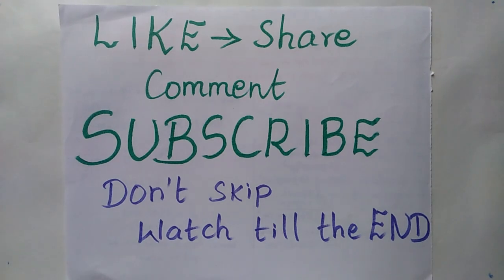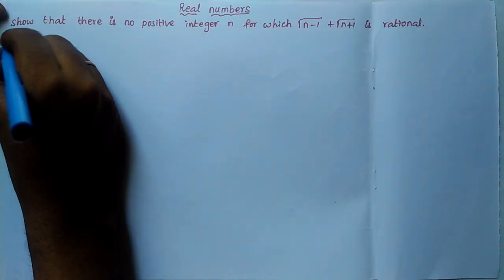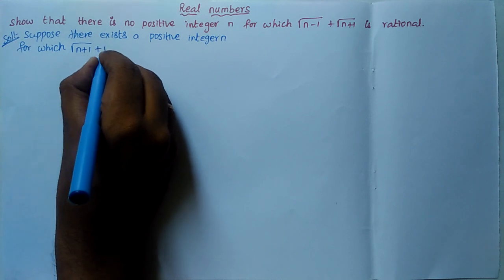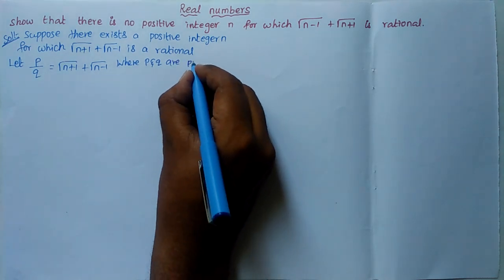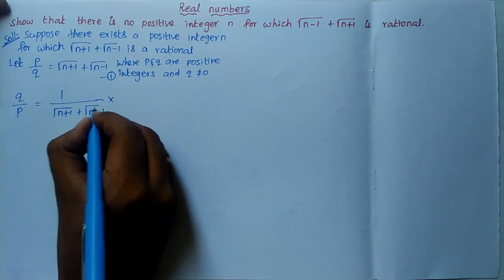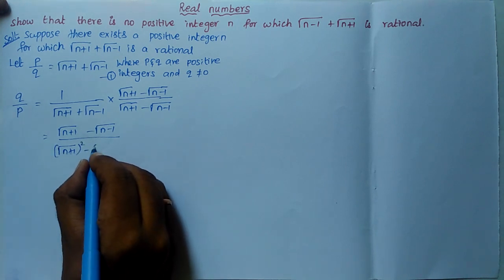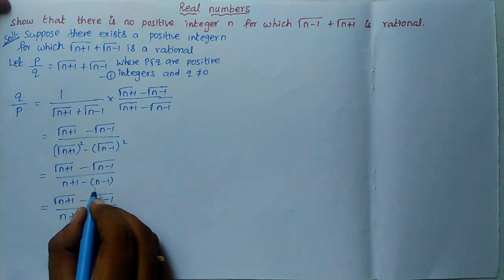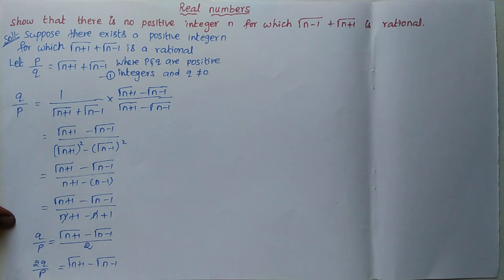Real number_cbse_class -10 √n+1 +√n-1 rational RD sharma